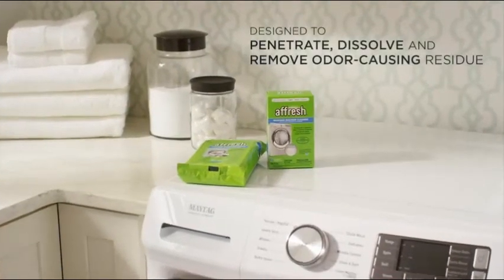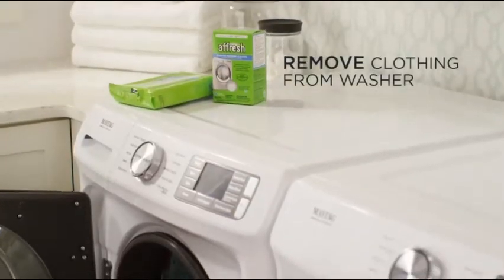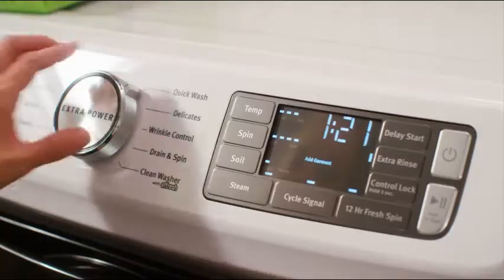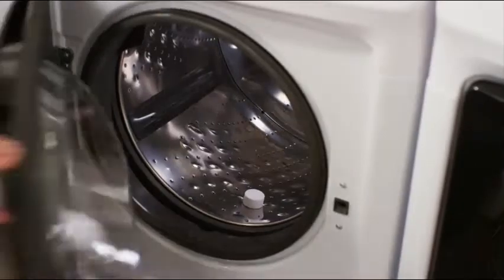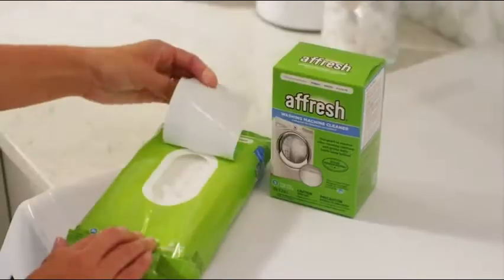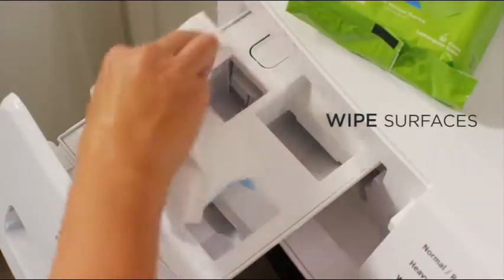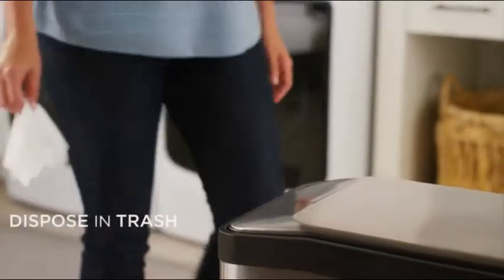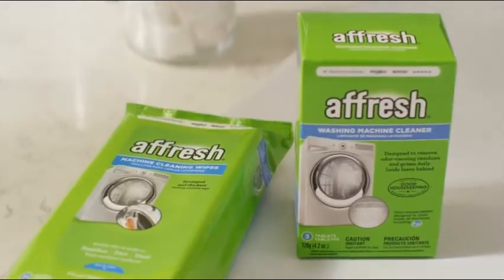ffresh Washing Machine Cleaner--Cleans Front Load and Top Load Washers, Including HE, 6 Tablets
Affresh Washing Machine Cleaner--Cleans Front Load and Top Load Washers, Including HE, 6 Tablets